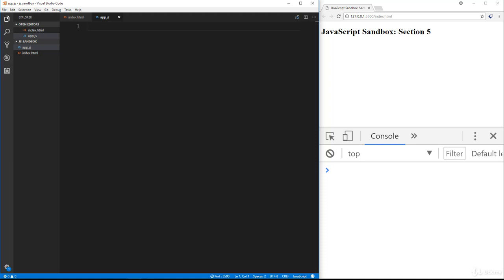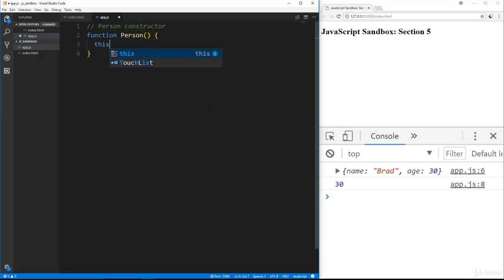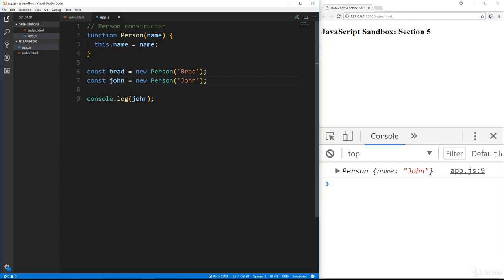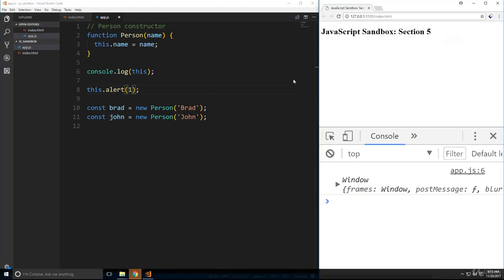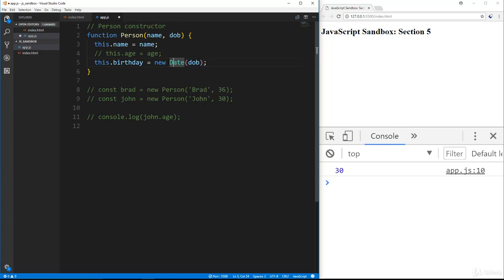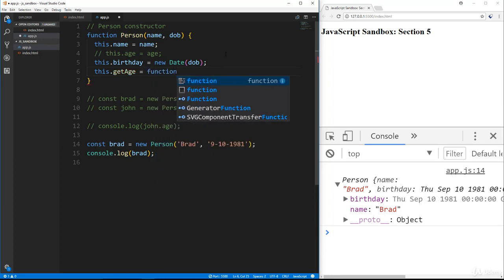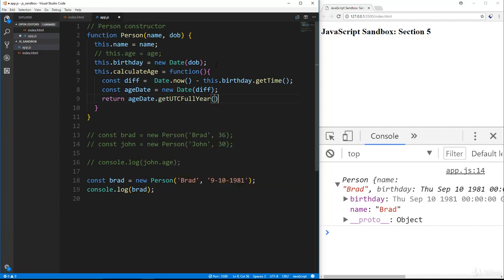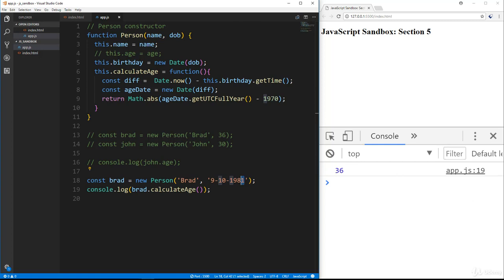43. Constructors & the 'this' keyword